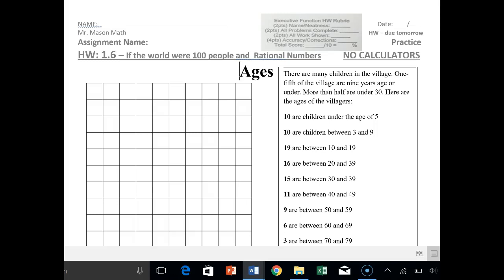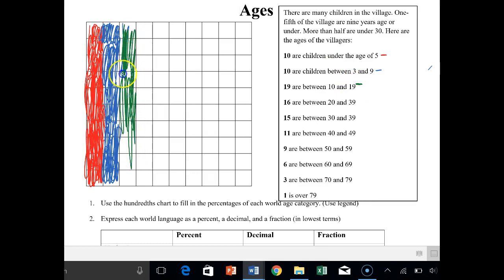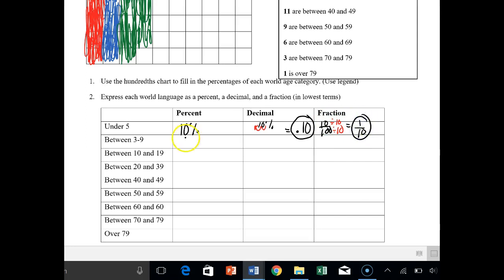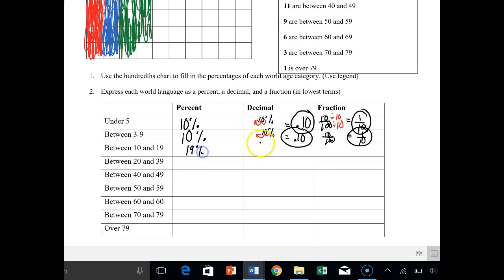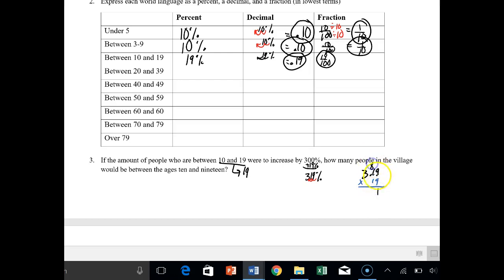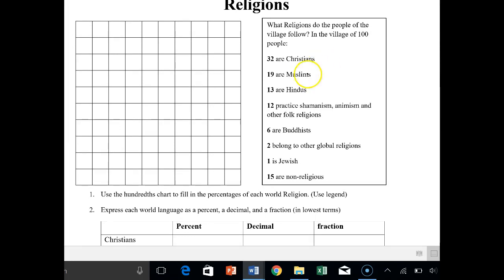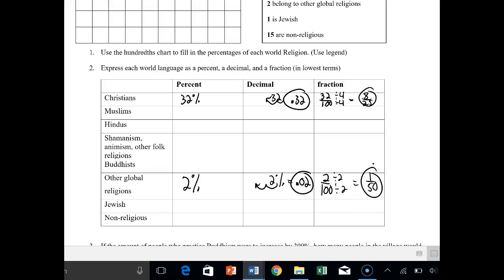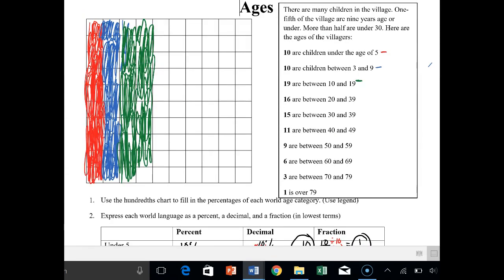HW 1.6 - If the world were 100 people and Rational Numbers